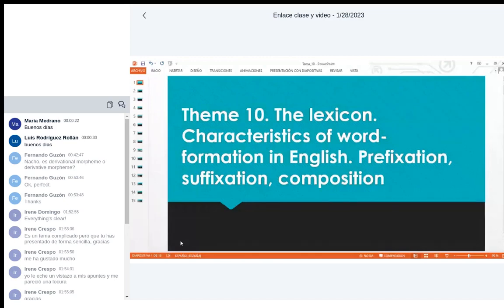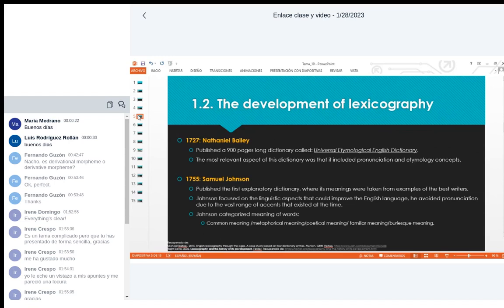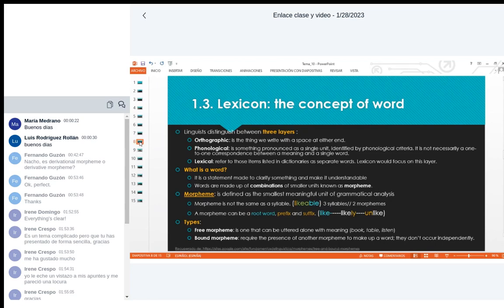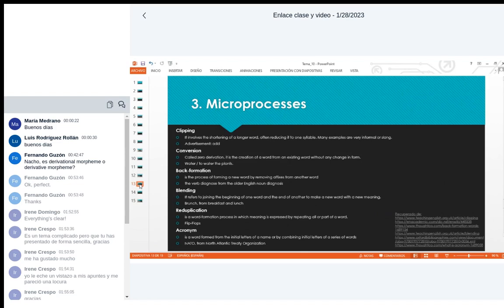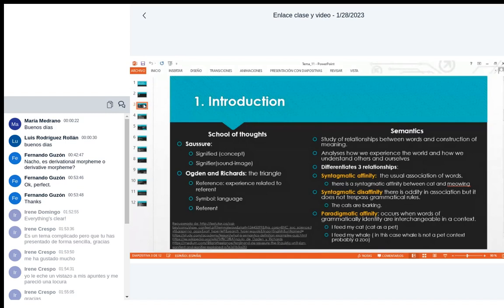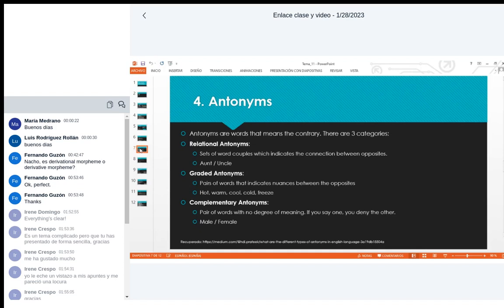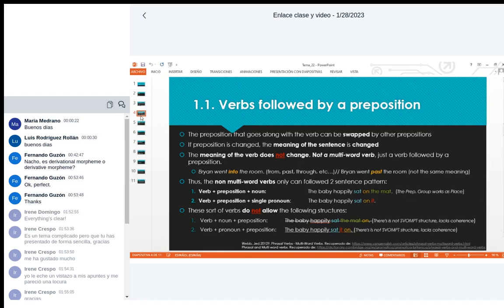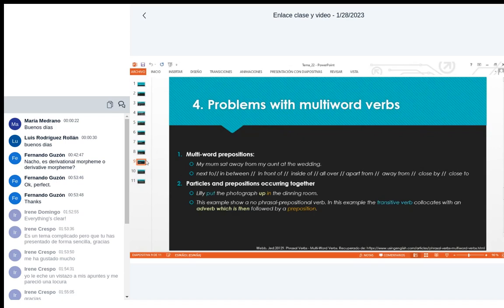TEMAS 10,11 Y 22 SEC INGLES